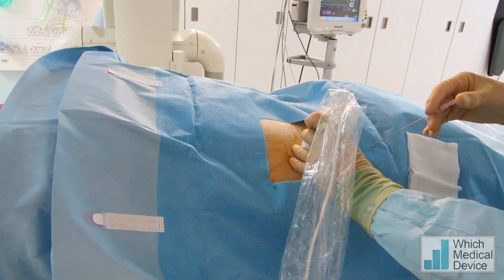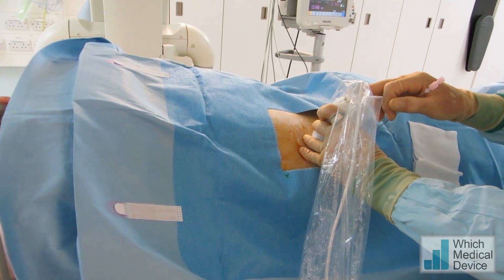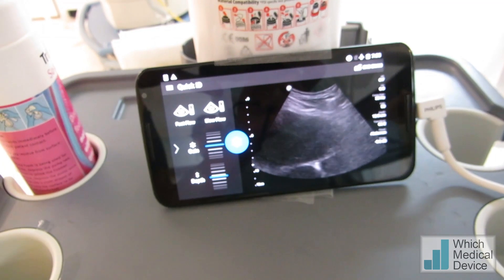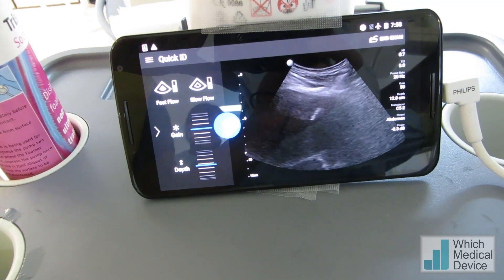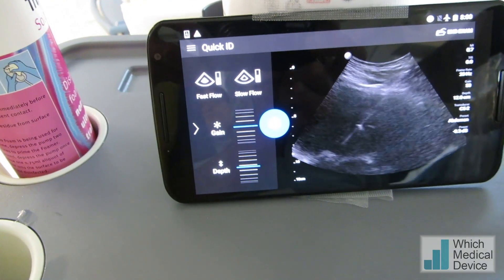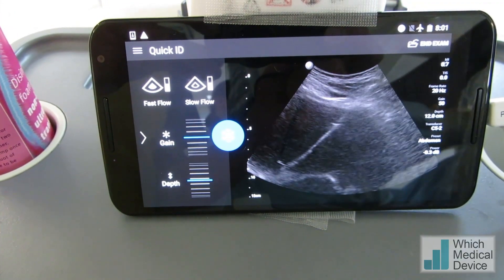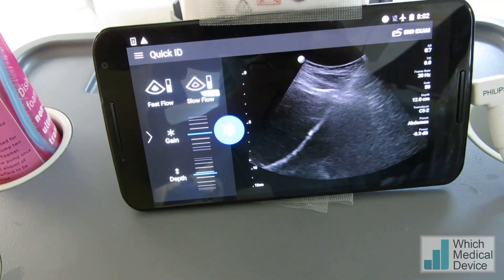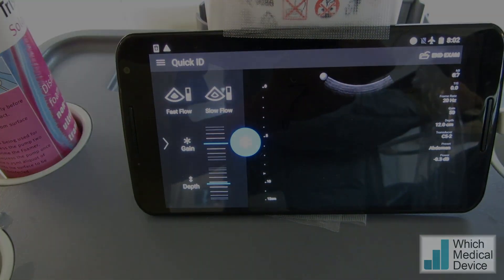Nephrostomy with your smartphone!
This short video demonstrates the Lumify system being used with an android phone to perform a nephrostomy. We had the Lumify on loan in 2016 and thought this showed off its abilities quite well.

This was a grossly dilated infected system and imaging guidance need not be the best, but nevertheless it does illustrated the capability of this small system.

Have you used the Lumify?

Freeman Hospital, newcastle upon Tyne

UK